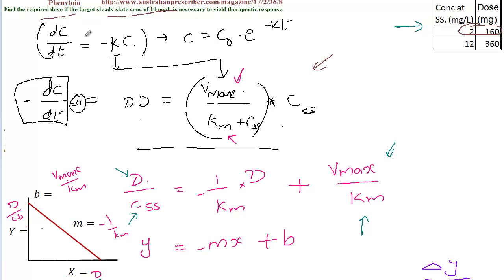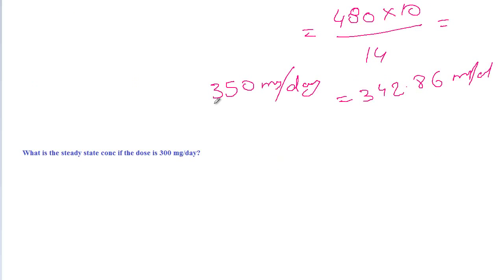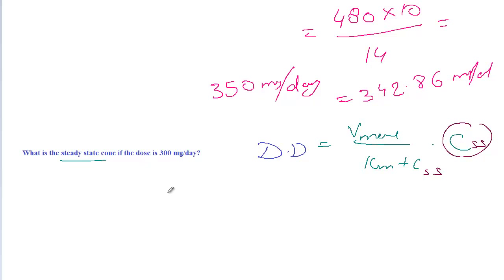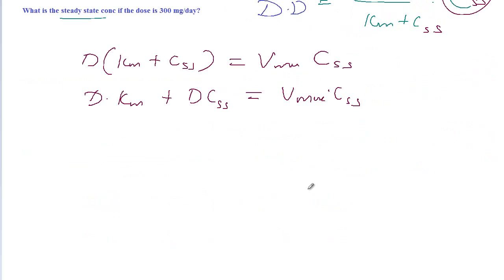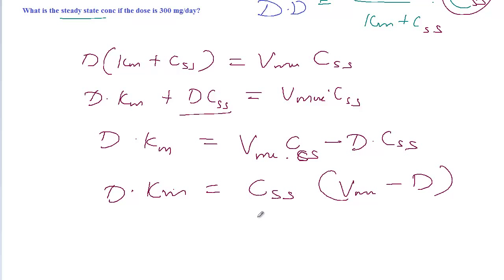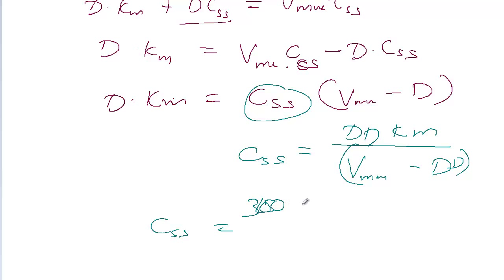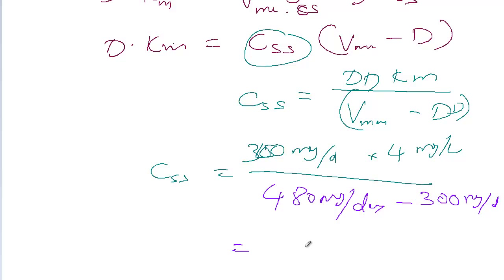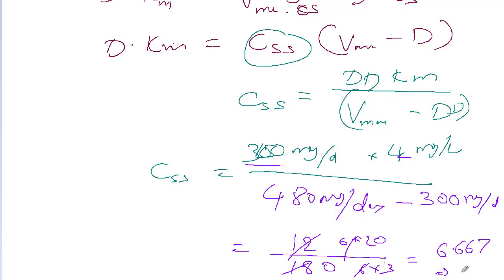Drug Dosing Non Linear Pharmacokinetics Part 2